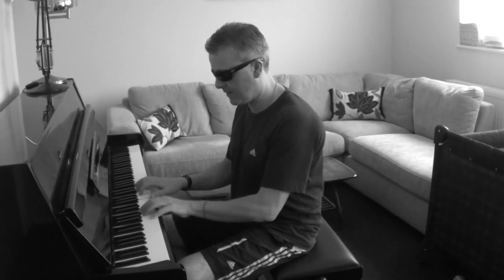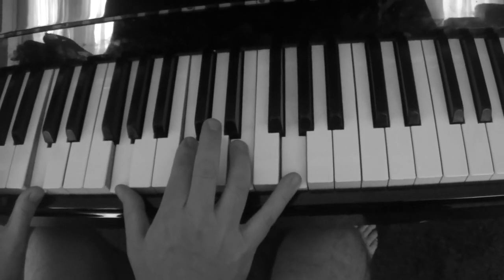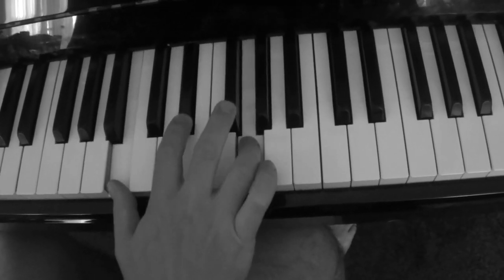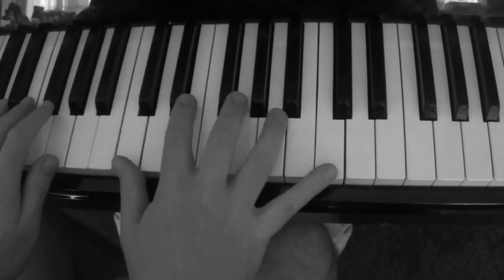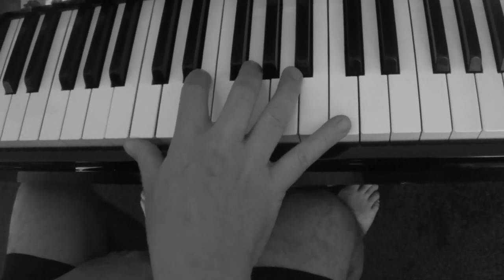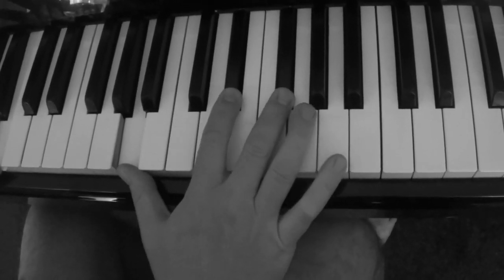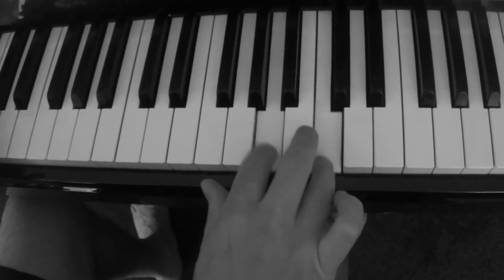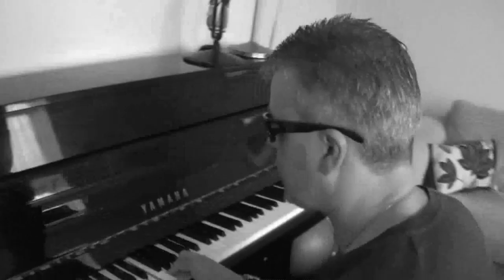# 3: How to play Blueberry Hill (Middle 8)